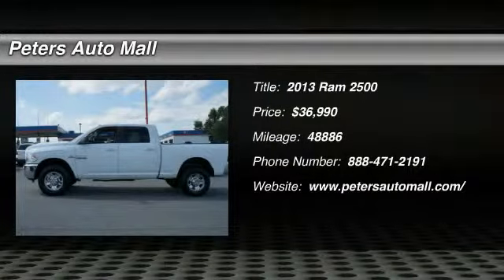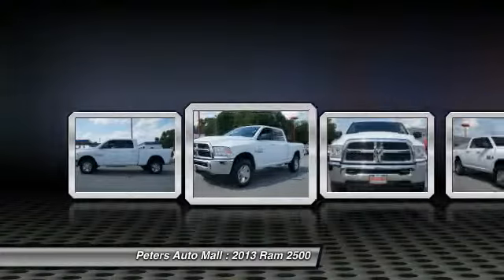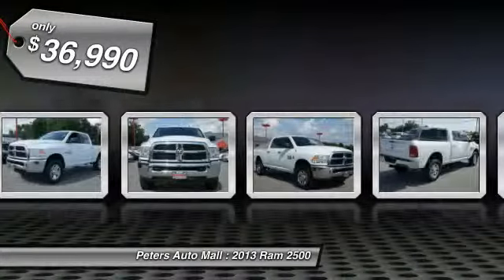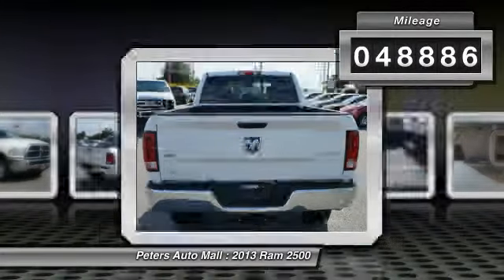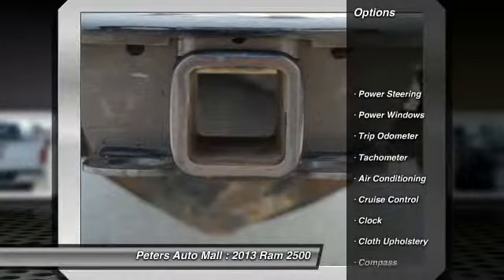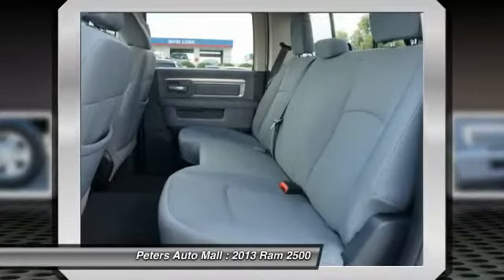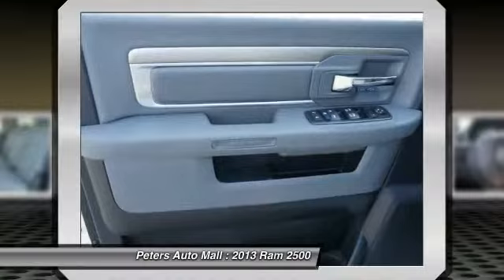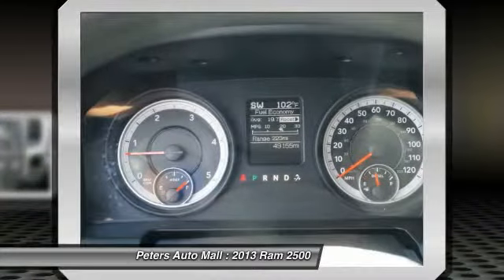2013 Ram 2500 High Point North Carolina 22232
2013 Ram 2500 SLT - $36990

You'll love this 2013 Ram 2500. This is a vehicle you'll want to take home. With 48886 miles, it features Automatic transmission and an exterior color of Bright White Clear Coat. Call and get in touch with Peters Auto Mall directly, and be the first to open the vehicle door today!